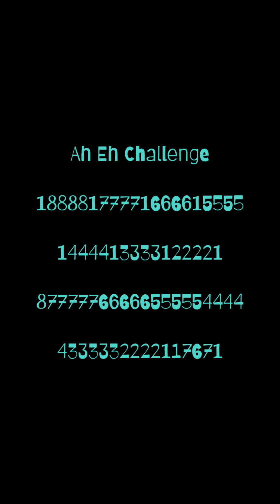TaliaTeach August 2024 Vocal Warm-Ups (just piano)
@00:00:09 foghorn

@00:01:44 ooh

@00:02:53 mah

@00:04:46 sing

@00:06:08 breathe

@00:06:21 oh

@00:09:29 guh

@00:10:33 yah

@00:12:17 ah-eh